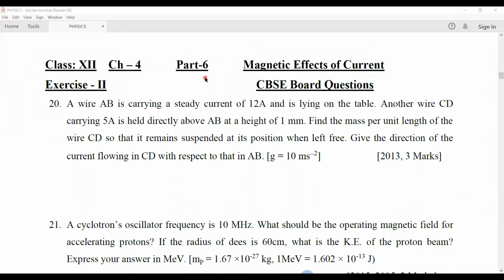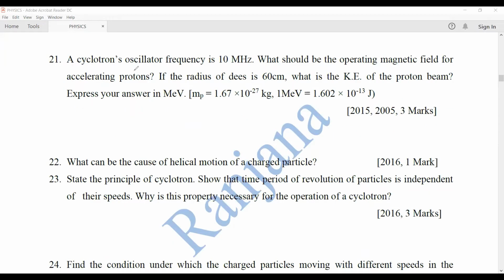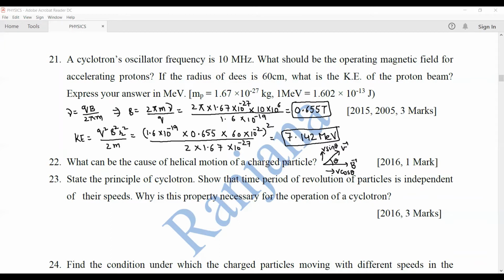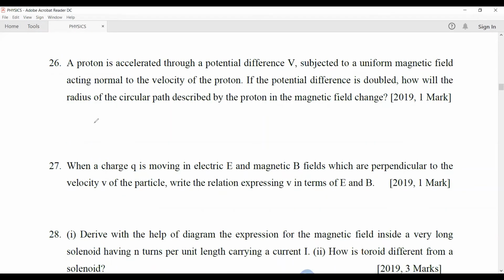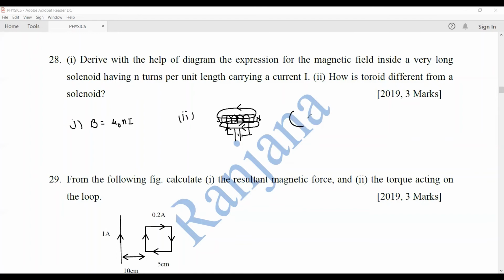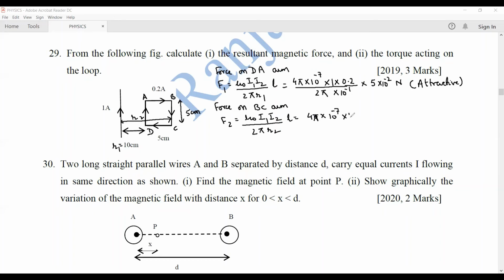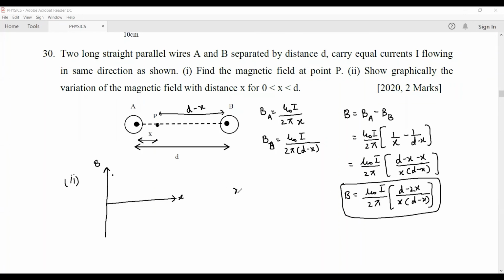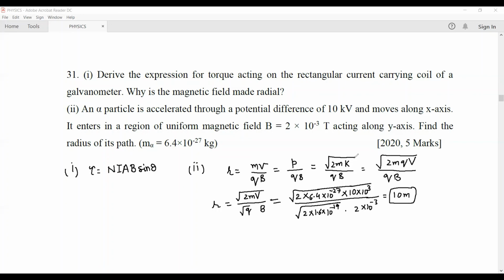Class XII Ch 4 Part 6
Class XII Physics: Chapter 4 Part 6: Magnetic Effects of Current
Exercise I CBSE Board Questions from 2013 to 2020.